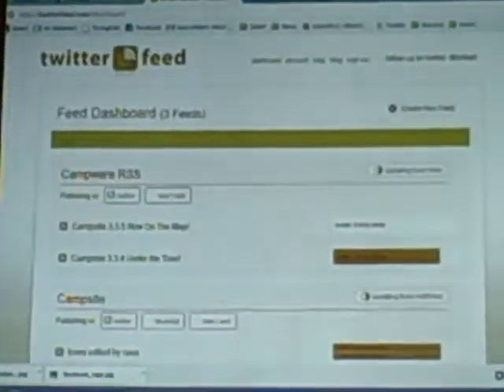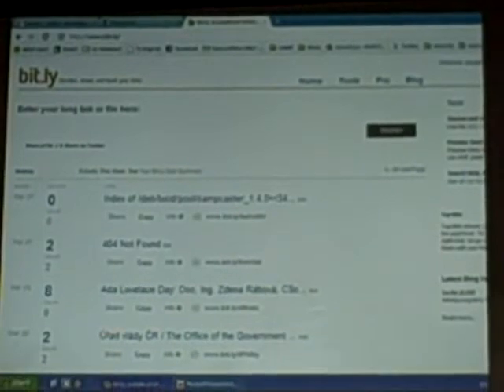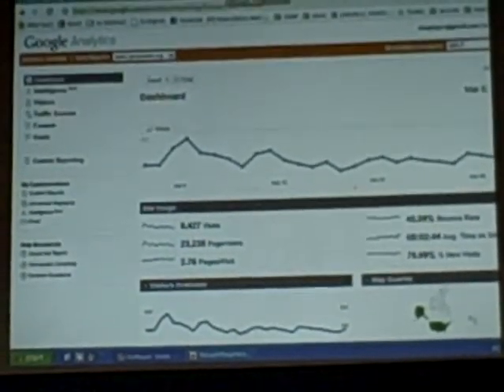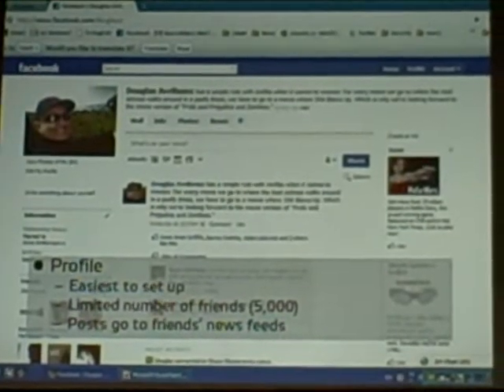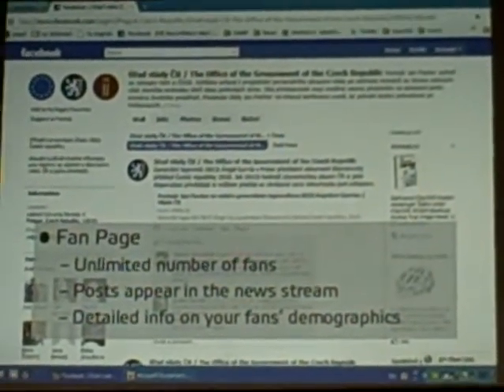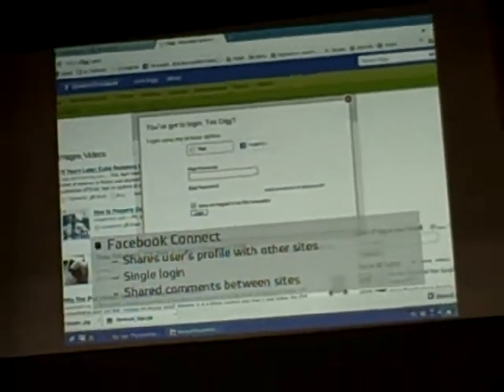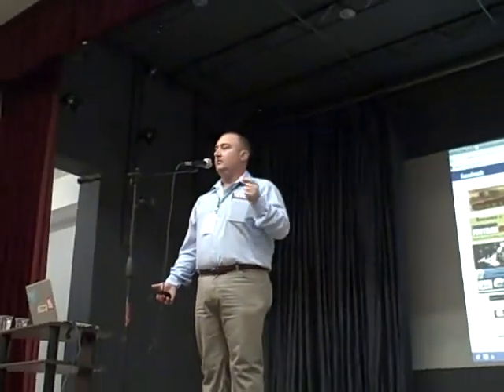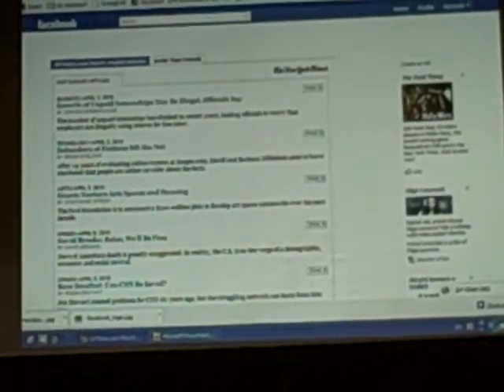SMSC Keynote: Doug Arellanes (3)